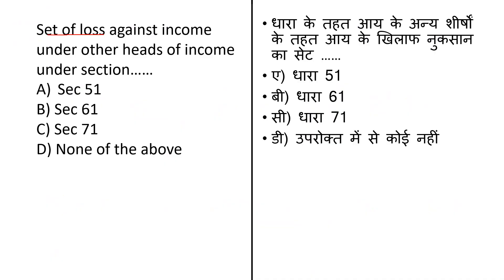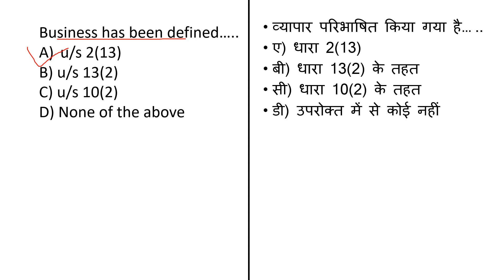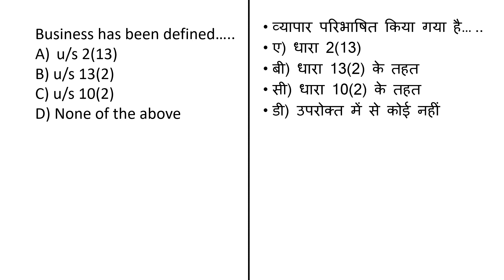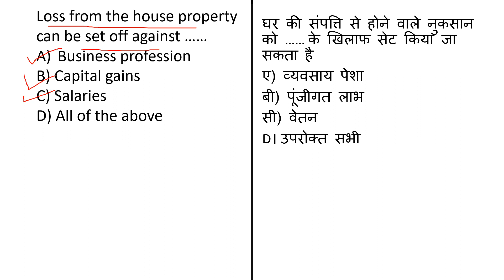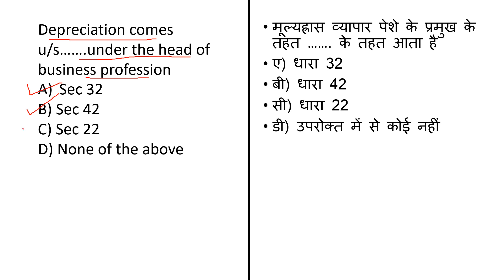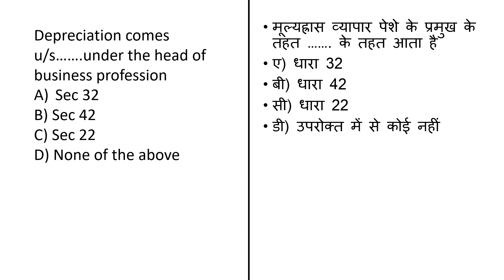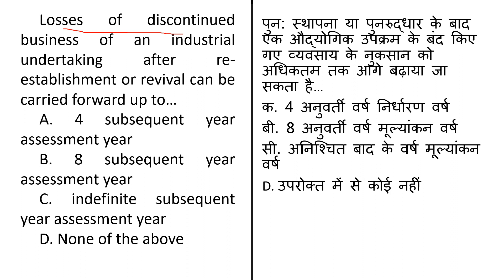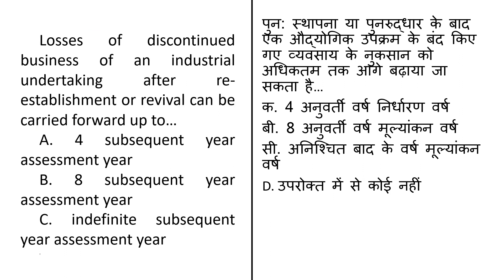NTA UGC NET 2023| Commerce Paper-2| Income Tax | Most important Mcqs | for upcoming Exam 2023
In this video we have discussed about Business Finance unit  In which we have discuss most important Mcqs  with complete explanation

commerce paper 2